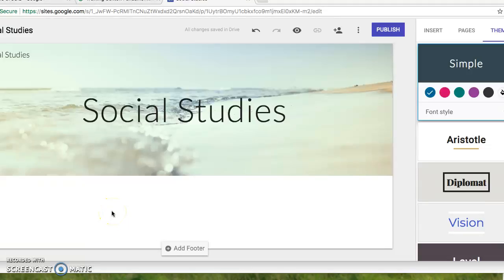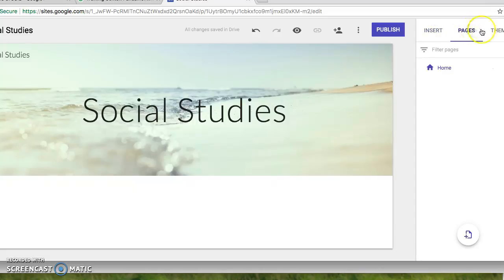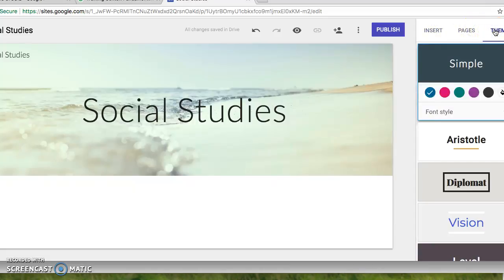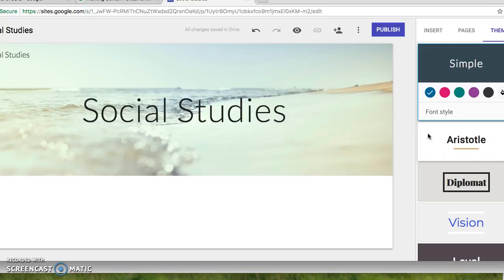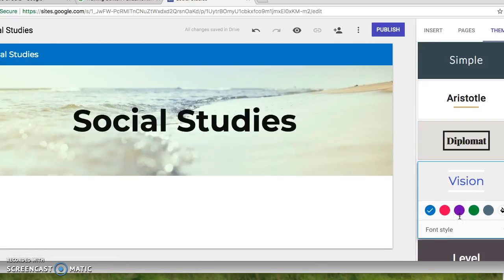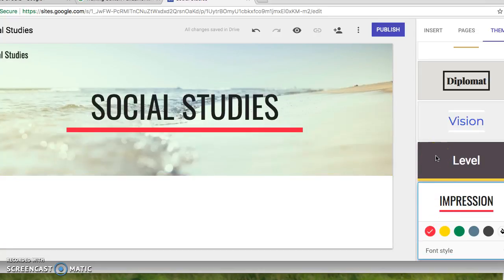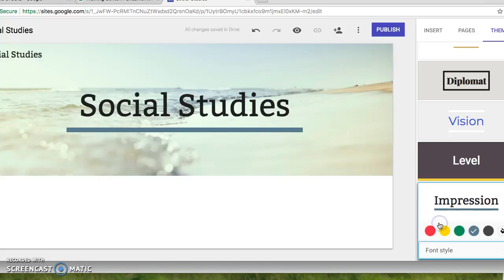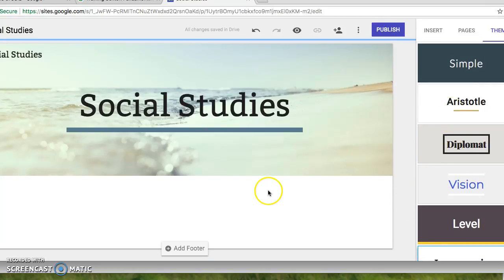Google Site 2